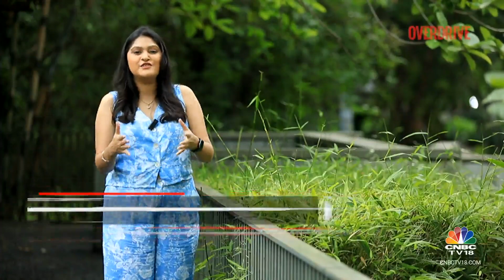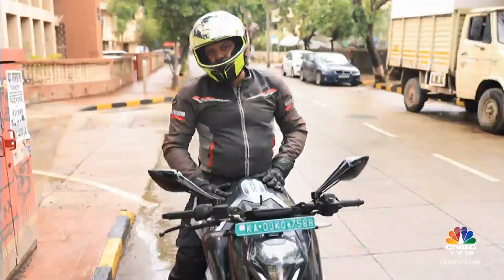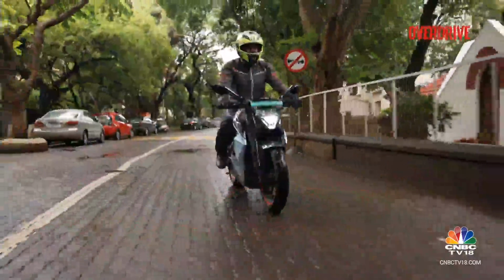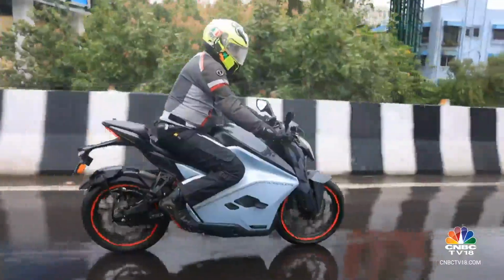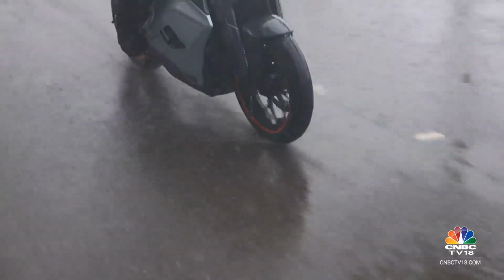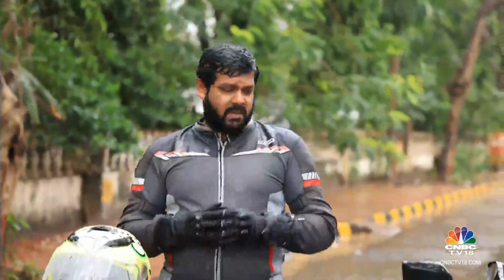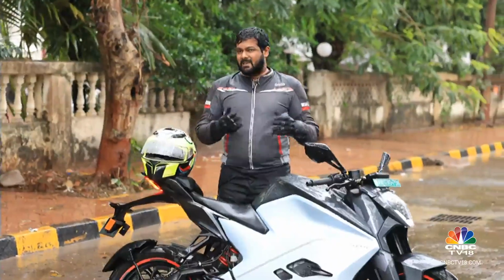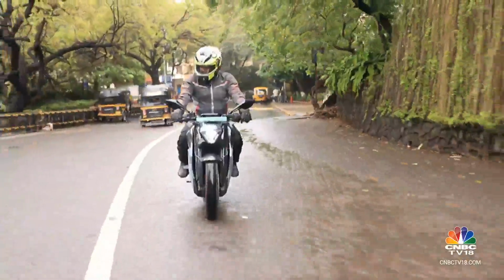India's Most Powerful Electric Motorcycle - Ultraviolette F77 Experience In Mumbai's Unique Climate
The Ultraviolette F77 is the quickest 2-wheeler EV that India has produced today and yes it lies on the expensive side of the pricing spectrum.  How is to ride India's most powerful electric motorcycle is to ride in Mumbai's freak season. Take a look.

n18oc_business